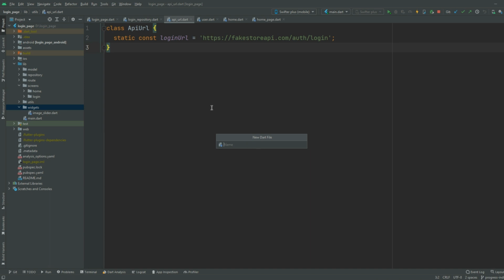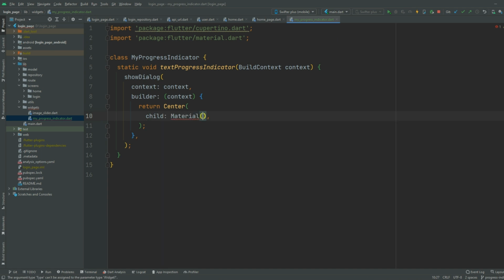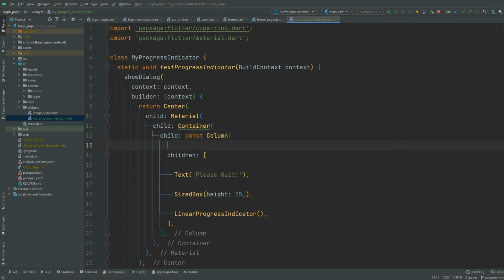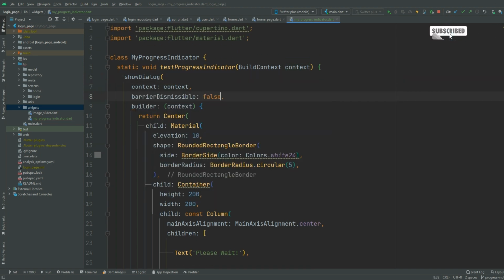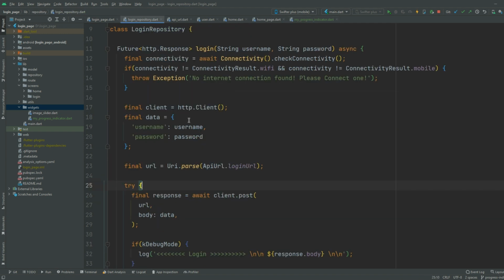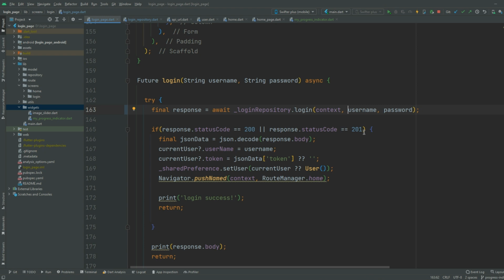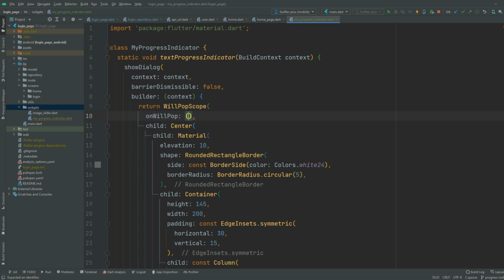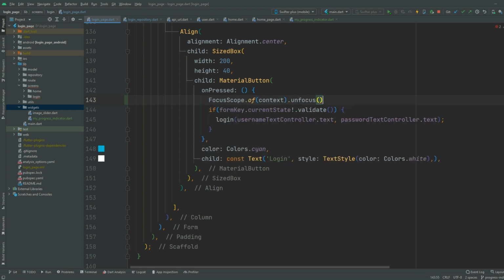9. Progress indicator with showDialogue - Flutter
In this video, you will learn how to create progress indicator with showDialogue.